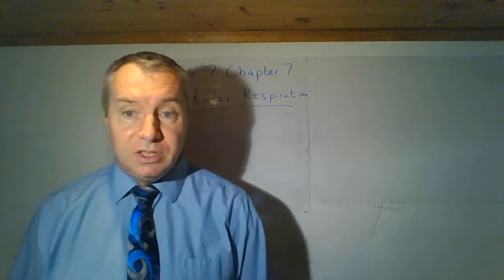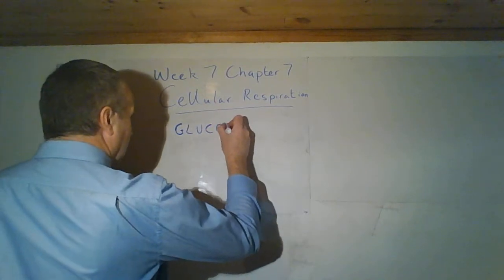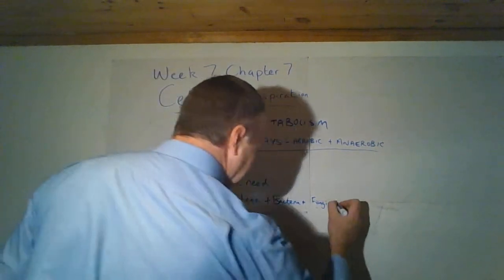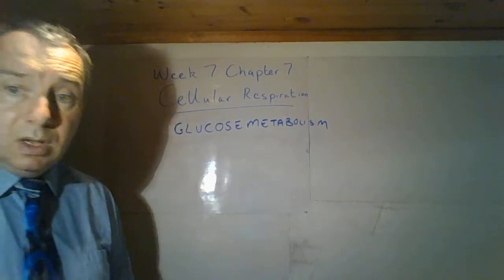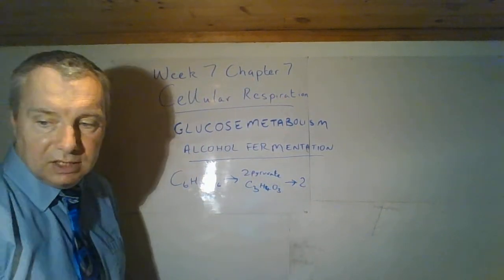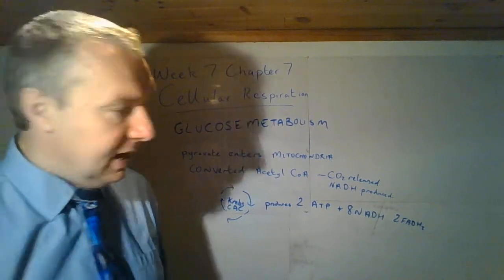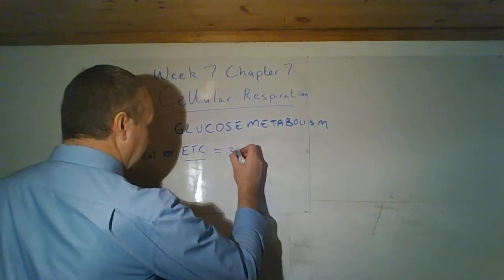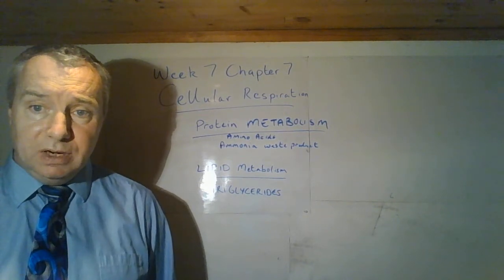BIO 111 Week 7 Chapter 7 Cellular Respiration